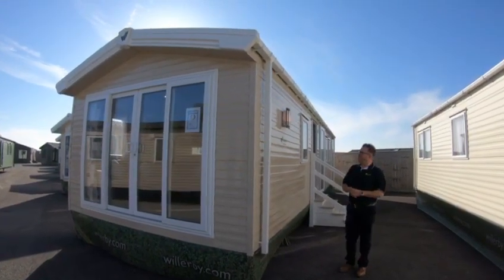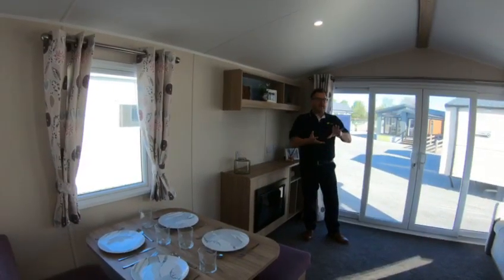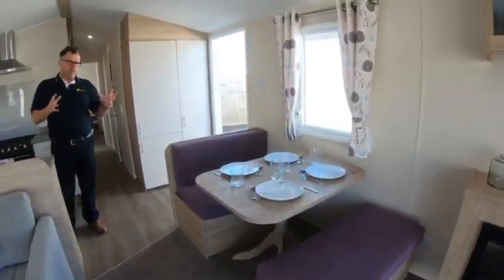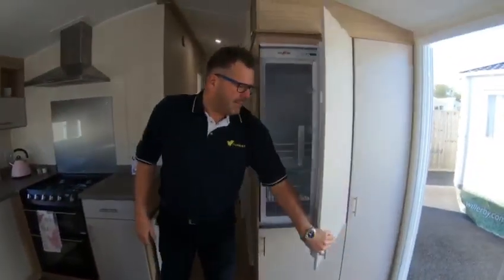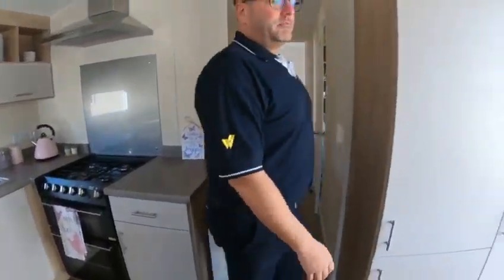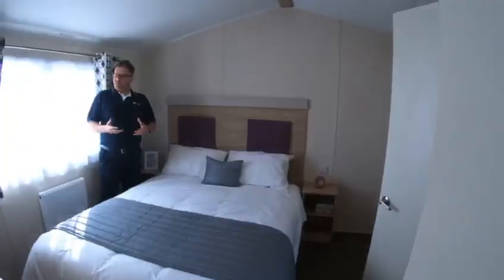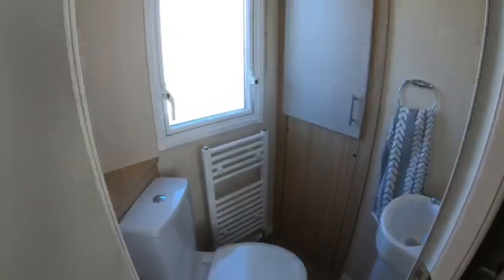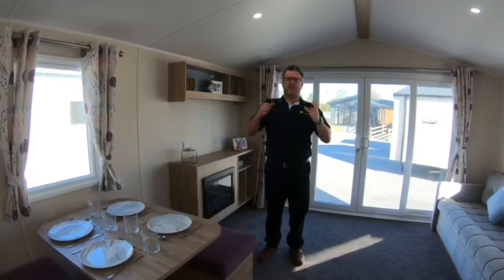Willerby Linwood Holiday Home 2020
We would say that the Linwood is fresh and fun. Families of all sizes will love the abundance of space, the fresh colour scheme and the practical layout.

These are our favourite features:
- Wraparound seating, the huge L-shaped sofa is perfect for kicking off your shoes and popping your feet up.
- It's great for families with under-bench storage and lots of shelf space so you can hide away all those toys.
- Sometimes it's the little touches that make our static caravan's stand out. In the Linwood, you get a full-length mirror in the master bedroom just to check you look a million dollars before you head out.
- There's a fold-out bed in the lounge sofa, so you can have more friends and family to stay over.
- There's an option to add double sliding doors to make the most of your plot and aspect.

Coming in 7 different layouts, from one bedroom to four bedrooms you are sure to find a home to suit your park.
28x10 (1 bed), 28x12 (2 bed), 32x12 (2 bed), 35x12 (2 bed), 35x12 (3 bed), 38x12 (3 bed), 38x12 (4 bed).

Prices start from £25,556.96